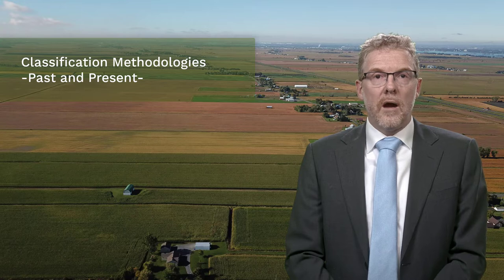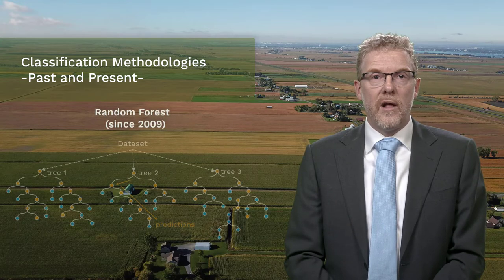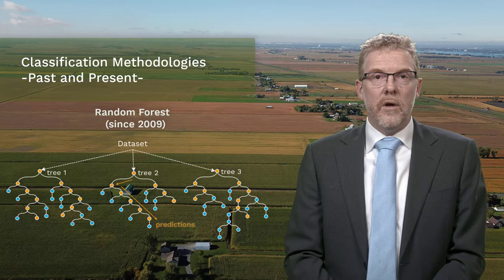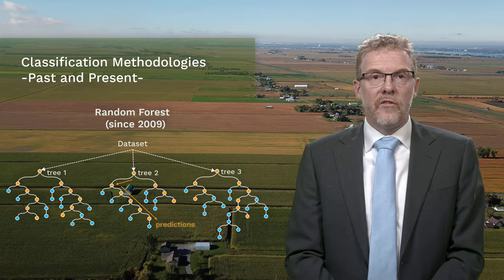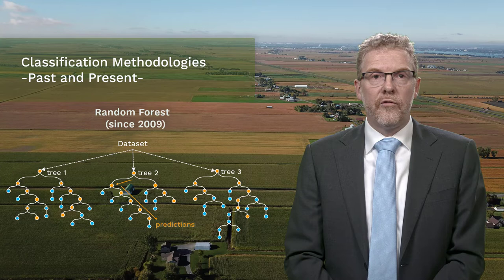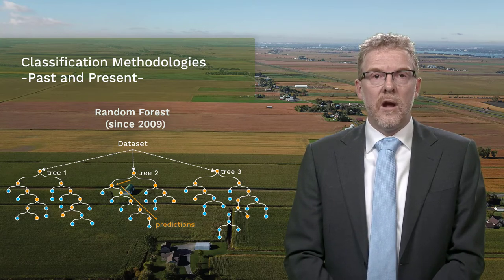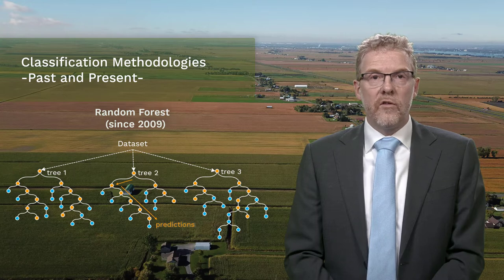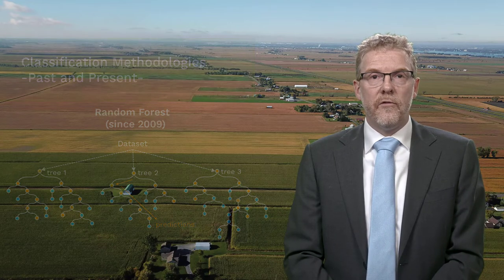Agriculture - Canada's Annual Crop Inventory (ACI)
Dr. Andrew Davidson explains how optical and radar satellite image analysis is used for Canada's Crop Inventory System.